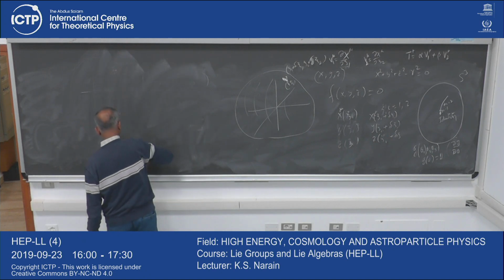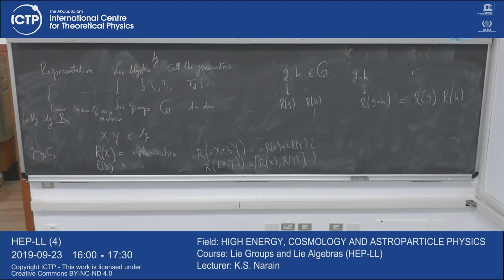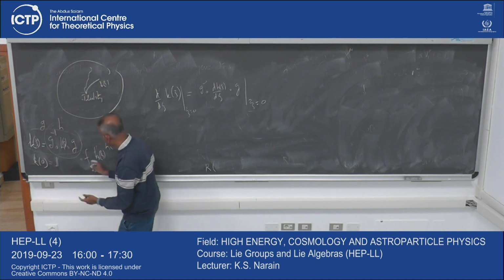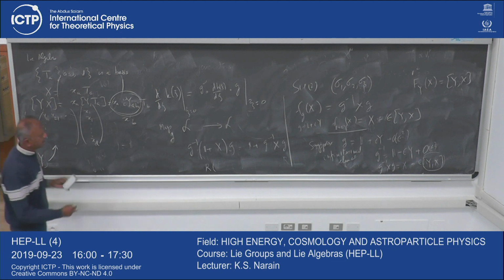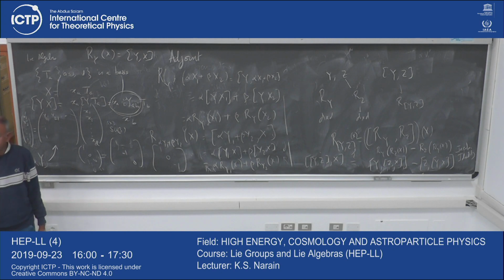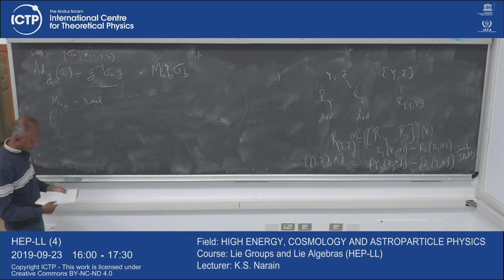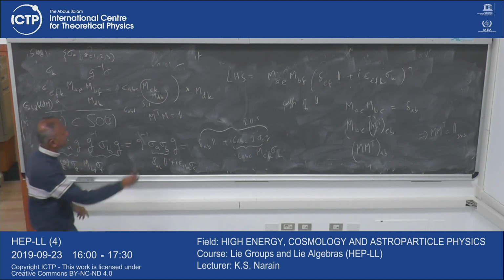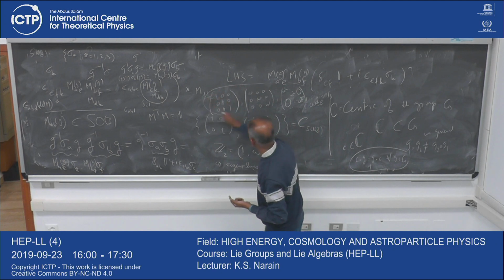Lie Groups and Lie Algebras (HEP-LL) Lecture 4